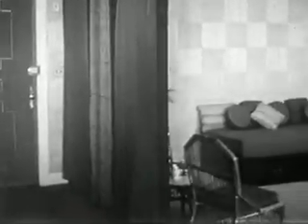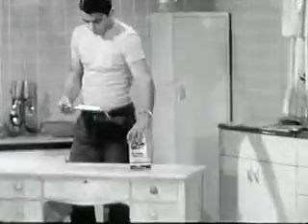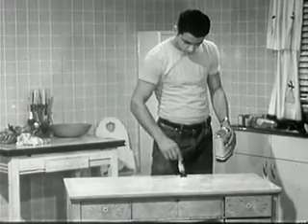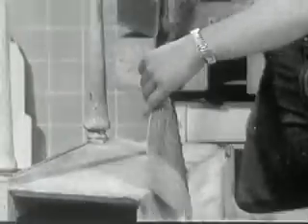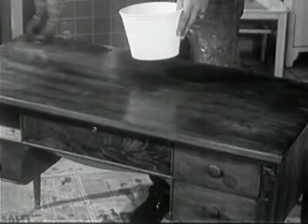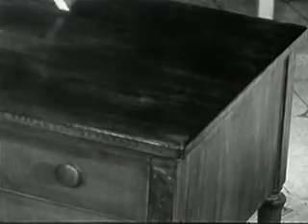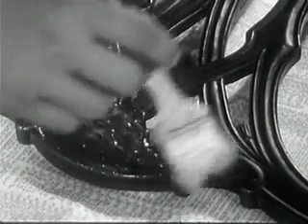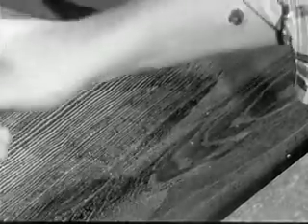Vintage Short Movie - 1950's Lower East Side NYC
Something New From Something Old (circa 1958)

Young couple living in a walkup on the Lower East Side in the 1950s with more love than money fixes up their apartment.